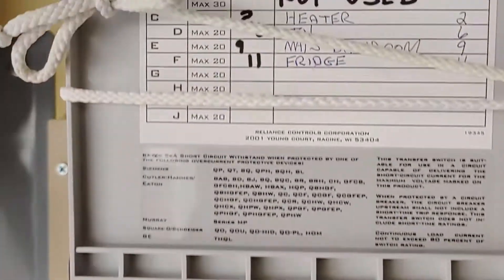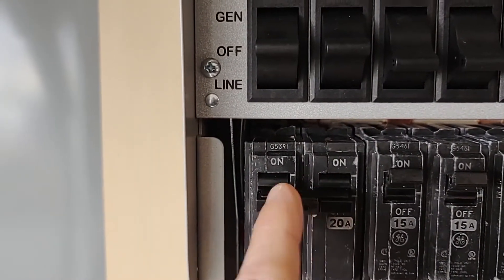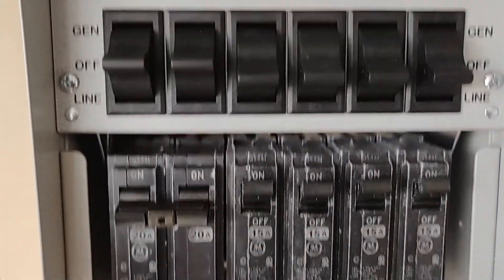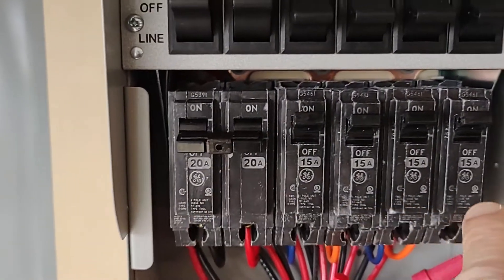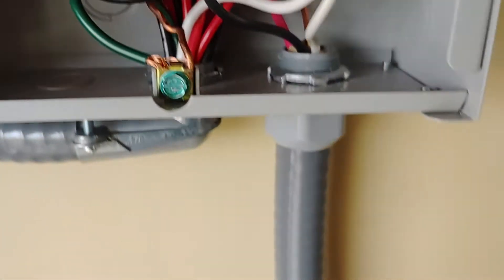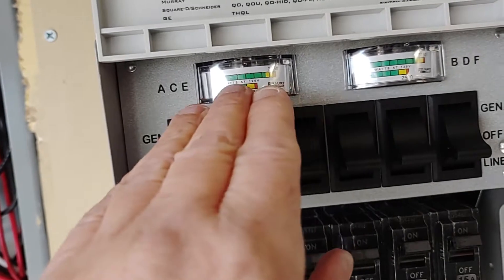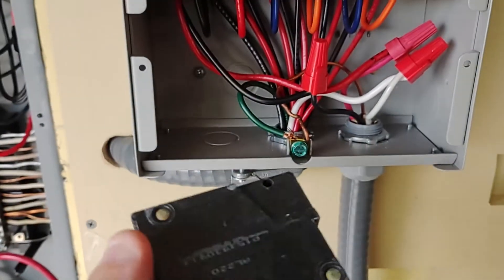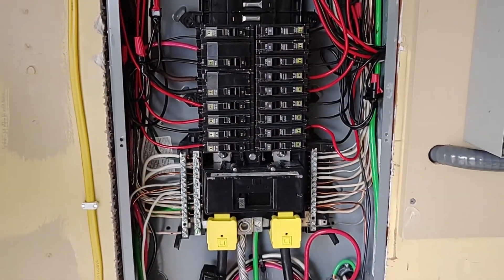ProTran Transfer Switch modification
**UPDATE 2024**:  Working fine, no problems!
Travel still severely curtailed during Covid!
Maybe this vid will be useful to folks using the ProTran Transfer Switch.  Everything working great with mine and now using 6 x 120 volt circuits on mine.  This procedure is described in the owner's manual.  The large box you see in the title, to the right of the Transfer box, is my solar panels control box.